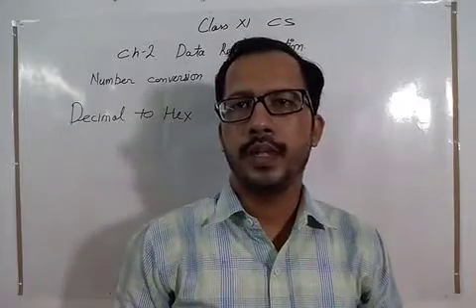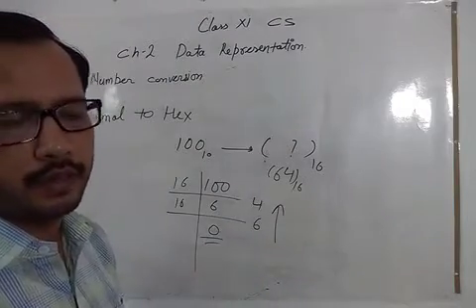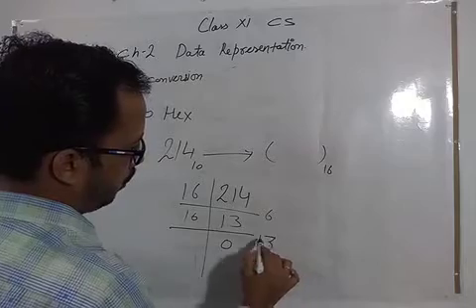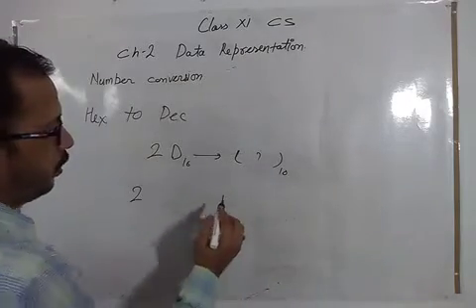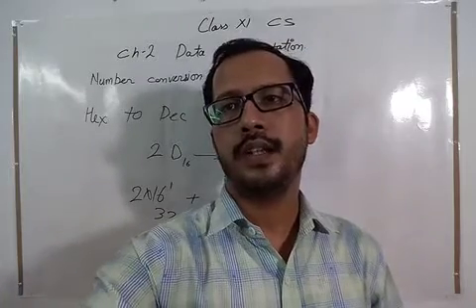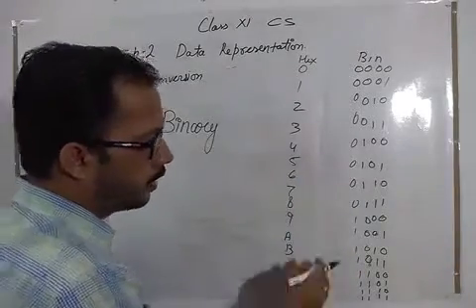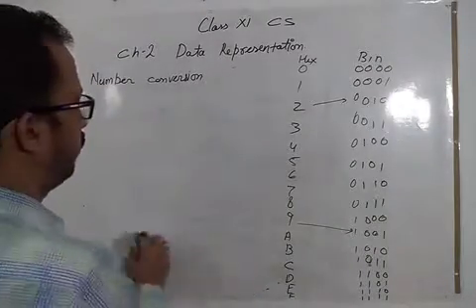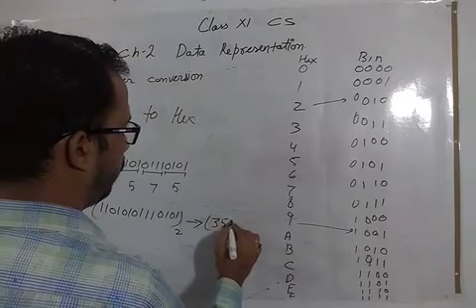Class 11 CS Ch 2 Data Representation Part 5